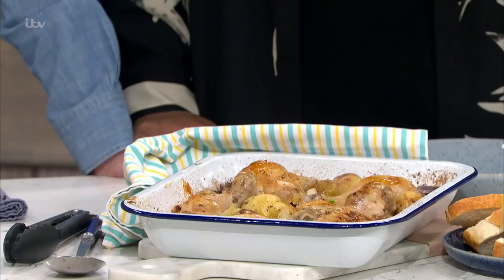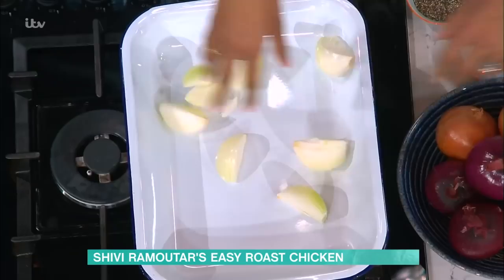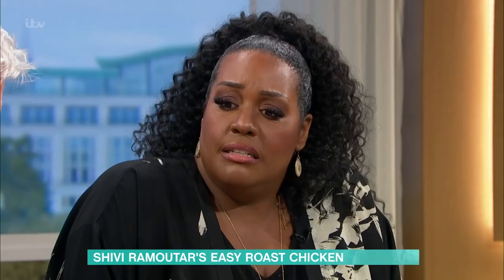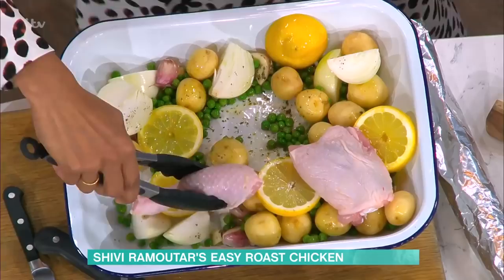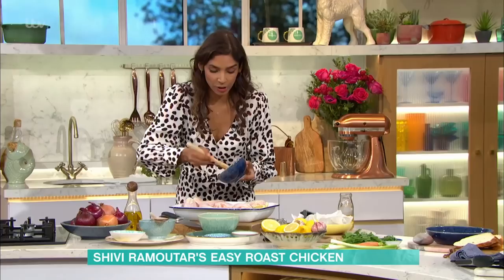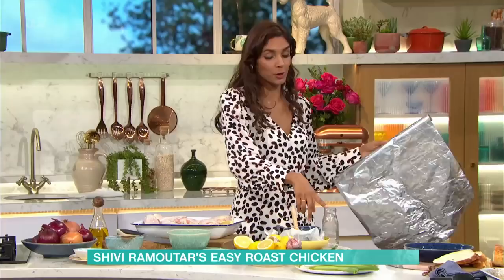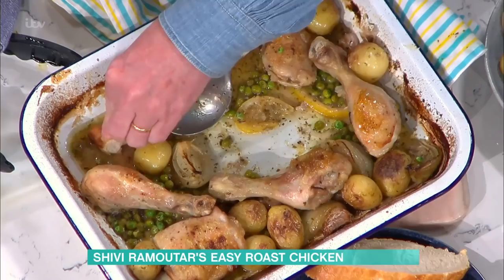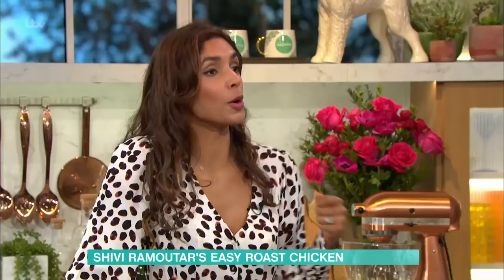Shivi Ramoutar's Spring Roast Chicken Bake | This Morning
Shivi Ramoutar is back in the kitchen with the perfect hassle-free roast. Ideal for Mother’s Day - just pop some lemons, peas, potatoes, oregano and chicken pieces into a tray, and sit back while the oven does the work!